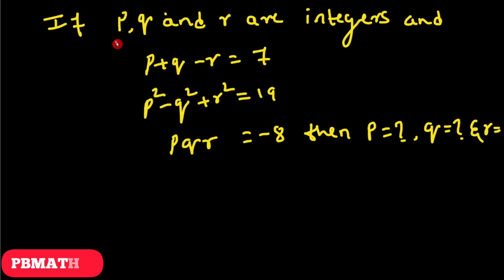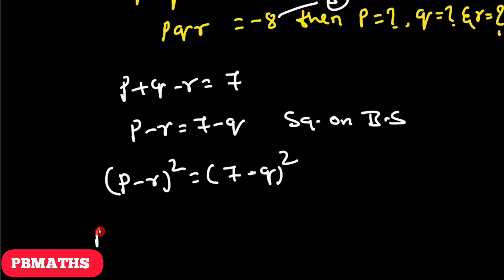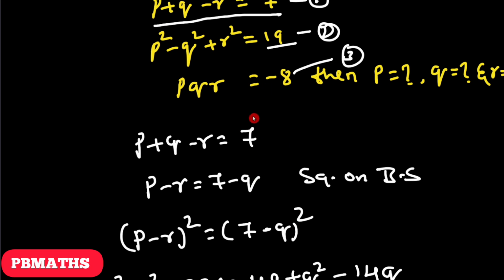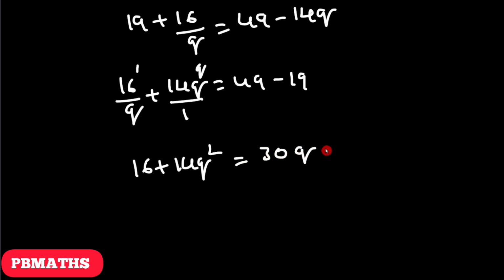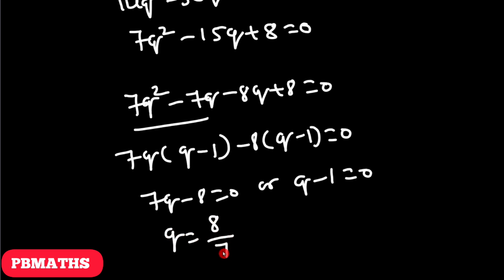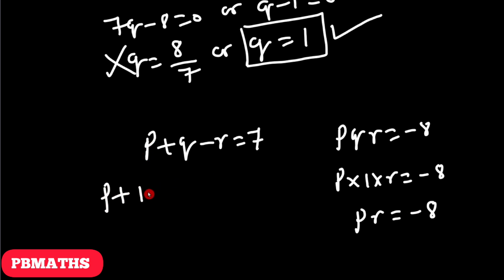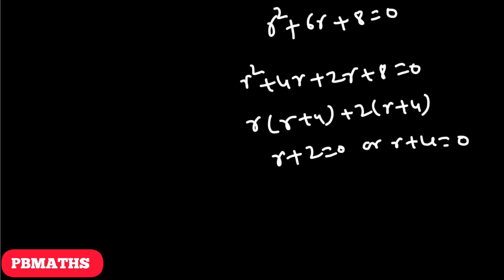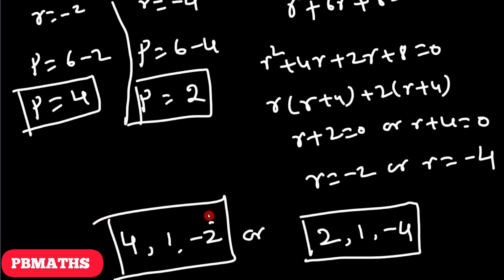|127|Find the values of P,Q and R in the following expression|